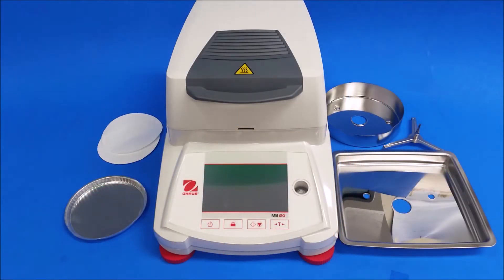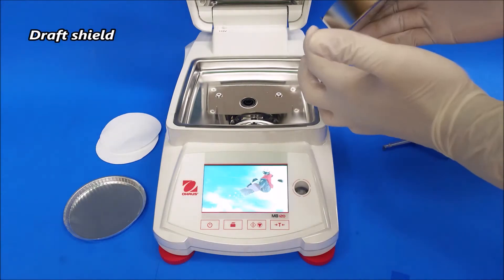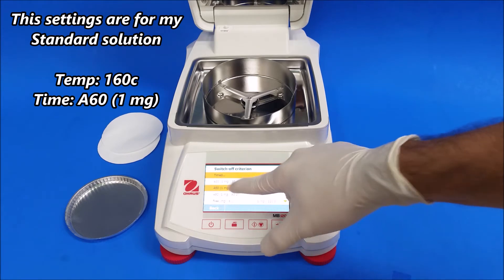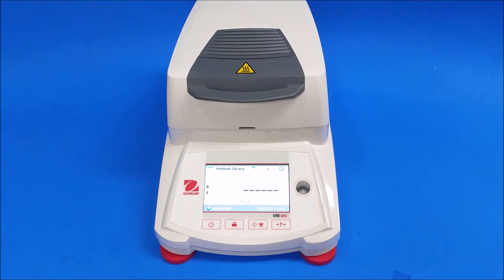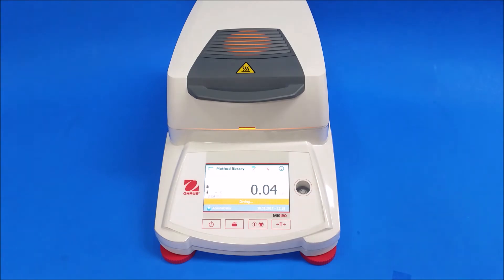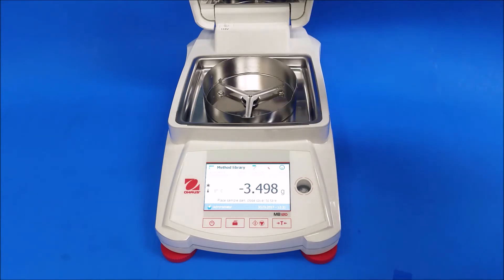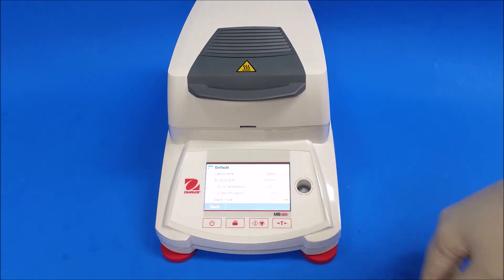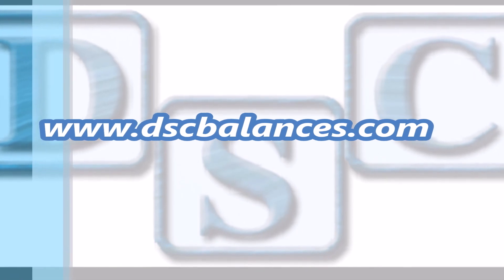Ohaus MB120 Moisture Analyzer Test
How to run a test on your Ohaus MB120 Moisture Analyzer?